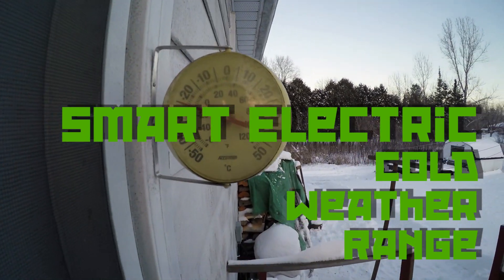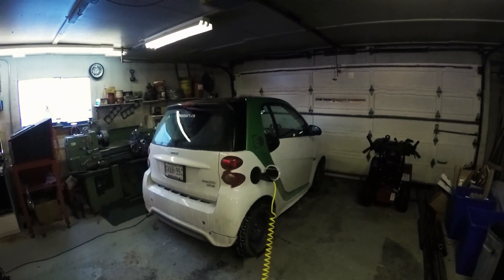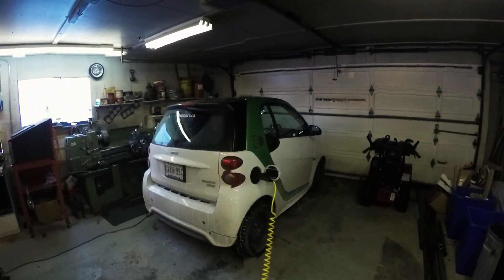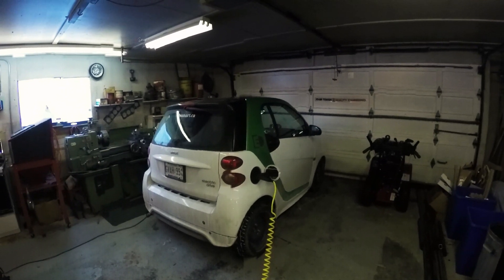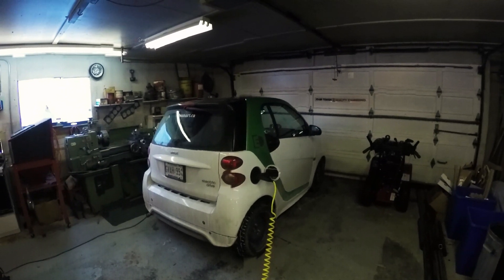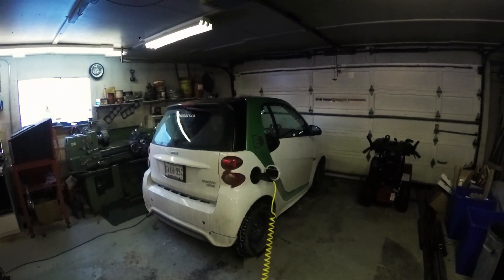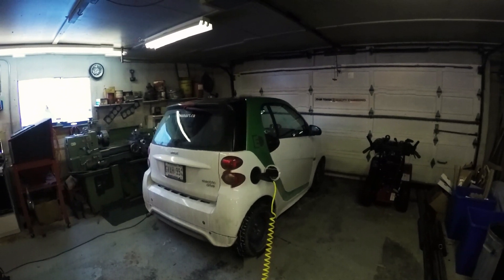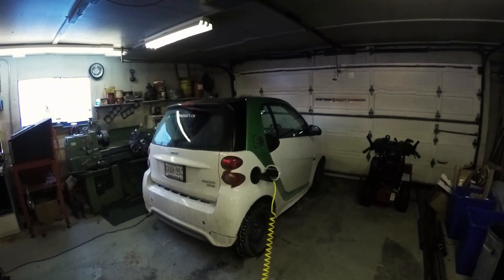Smart Electric Car - Extreme winter cold (-25 c ) range test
It was -25 Celsius when I drove to work with my Smart Electric. My driving speed varied between 60 KM/h and 80 KM/h. Watch to find out how far I made it on a charge!